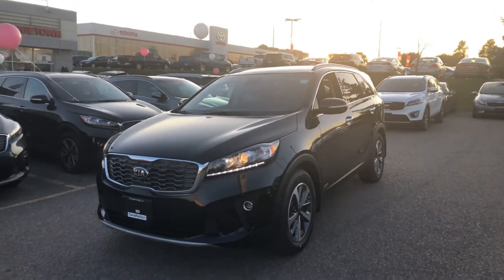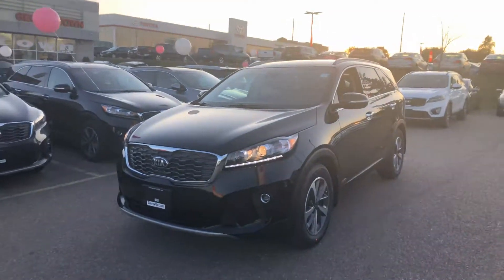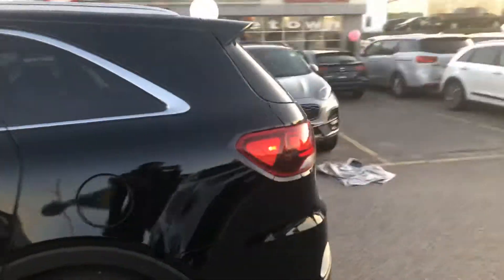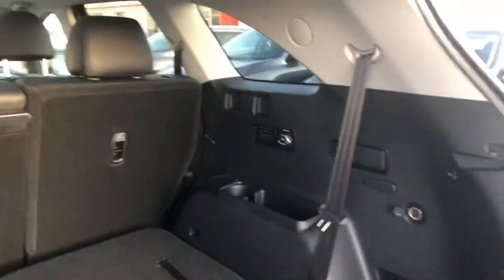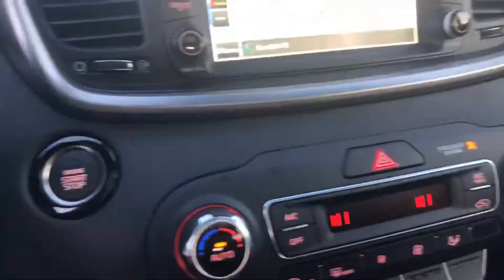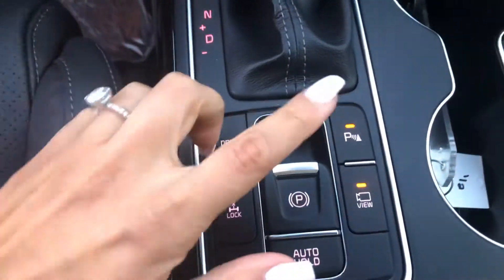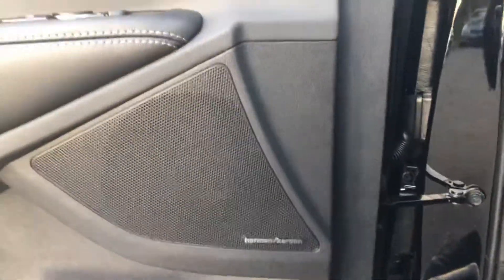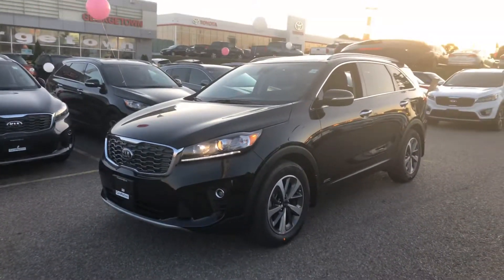2020 Sorento EX + for Ingrid & Mike at Georgetown KIA